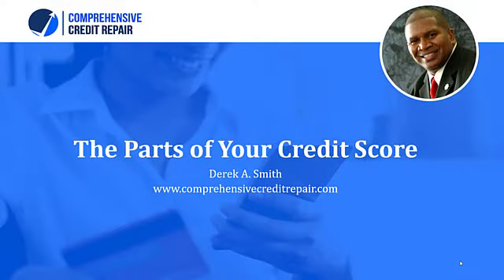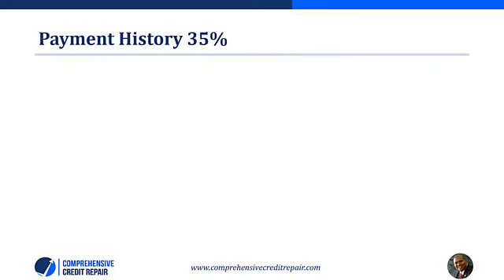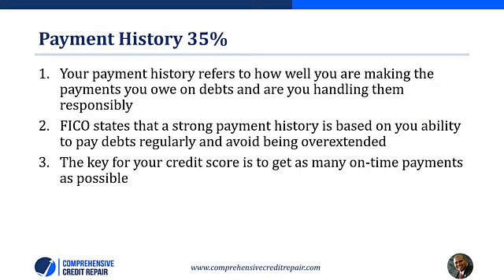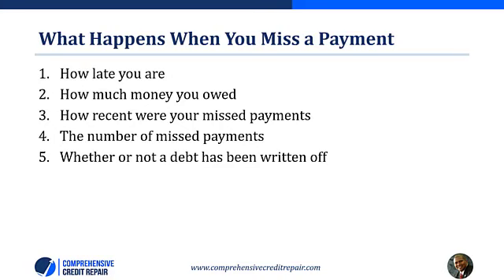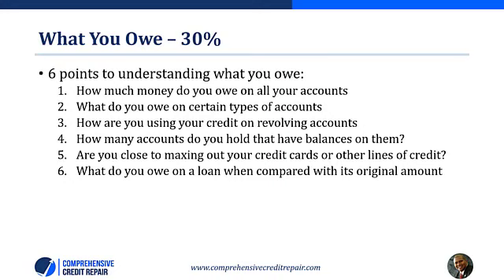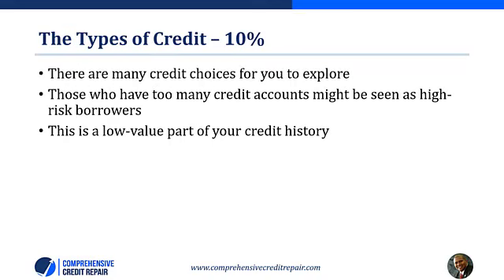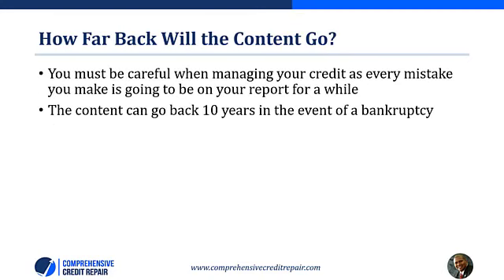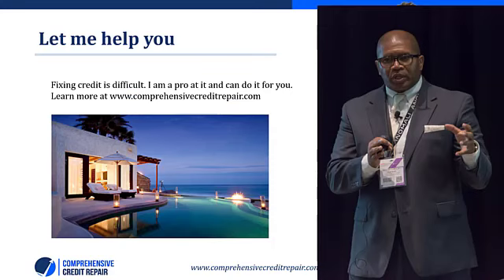Credit Repair Tip The Parts of Your Credit Score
This video explains  everything you need to know about how your credit score is broken down into 5 sections with differing percentages. Knowing this will help you better manage your score.

To get my free credit repair letters for repairing your credit go

To get help with increasing your credit score visit the comprehensive credit repair site to learn more and to receive a free consultation and credit analysis.

You also get a FREE Luxury vacation to one of 51 destinations when you sign up for my services.